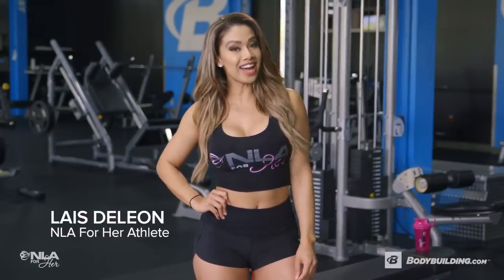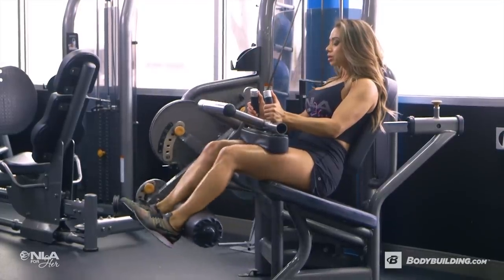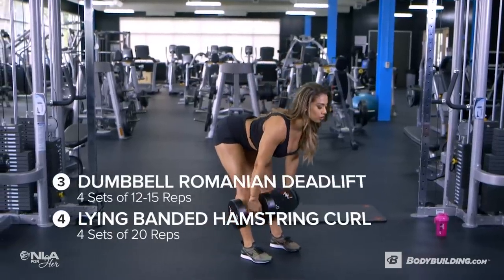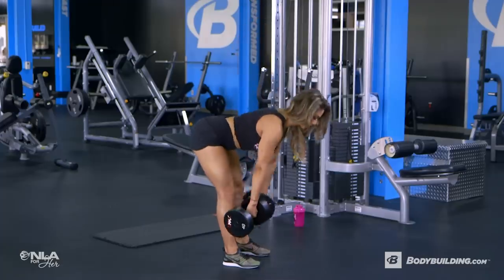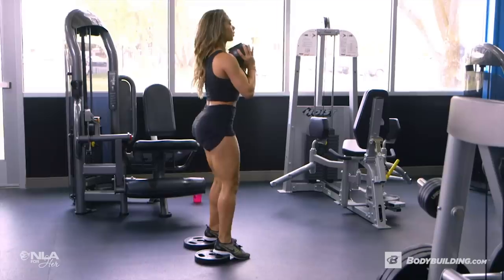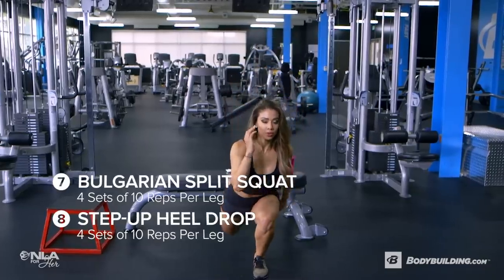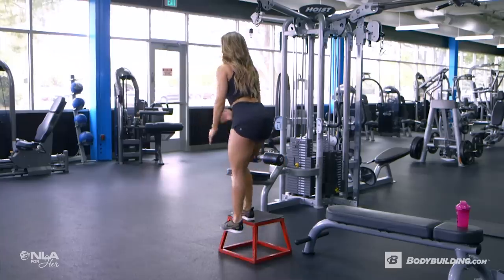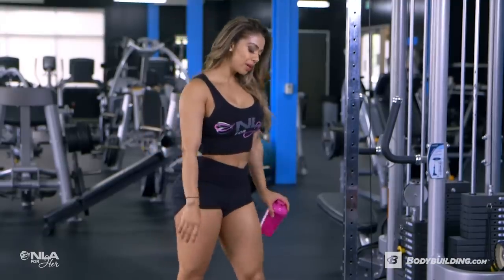Lais DeLeon's Favorite Legs & Glutes Workout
To make your legs and glutes the envy of Instagram, you need to put in serious work. Lais DeLeon provides the blueprint to her own lower-body success.

Great legs don't just stop traffic—they shift it into reverse. NLA for Her-sponsored athlete Lais DeLeon's shapely legs and sculpted glutes were forged through years of dedicated training, both at home and in the gym.

DeLeon has tried every leg-and-glute workout under the sun, and crafted countless such workouts herself. So when she anoints this as her favorite such workout ever, you can be sure it's defeated some stiff competition in earning those props.

After beginning with straight sets for two exercises, the workout pivots to three superset pairings. All told, the workout should take roughly 60 minutes to complete. Perform this workout weekly or occasionally, as a way to shock your legs when they need it.

| Lais DeLeon's Favorite Legs-and-Glutes Workout |
1. Seated Leg Curl: 4 sets, 12-15 reps
2. Barbell Hip thrust: 4 sets, 10-12 reps
3. Superset
    a. Romanina Deadlift with Dumbbells: 4 sets, 12-15 reps
    b. Seated Leg Curl: 4 sets, 20 reps
4. Superset
    a. Leg Extensions: 4 sets, 12-15 reps
    b Goblet Squat: 4 sets, 20-reps
5. Superset
    a. Split Squat with Dumbbells: 4 sets, 10 reps (per leg)
    b. Step-Up Heel Drop: 4 sets, 10 reps (per leg)

| Hamstring Curl |
Whereas most leg workouts start with quads, DeLeon does something different.

"I love starting a solid leg day with a hamstring-dominant exercise to really get my hamstrings warmed up," she says.

Hold the contraction for a second and release the weight slowly. This helps maximize the effectiveness of each rep.

| Barbell Hip Thrust |
After your hamstrings have been warmed up and pre-exhausted, barbell hip thrusts shift the focus a little above the hamstrings.

"I love this exercise because it's truly a glute-isolating exercise," says DeLeon.

If having the bar directly on you is uncomfortable, place a pad in the middle of it for cushioning. Although the move appears simple, make sure you perform this with proper form. You'll know you're doing it right if those glutes are burning.

| Superset: Dumbbell Romanian Deadlift And Lying Banded Hamstring Curl |
The focus on this first superset remains the back of the thighs. On the RDLs, focus on your hamstrings and glutes, rather than your lower back, moving the weight. If the weight you choose doesn't allow such focus, switch to lighter dumbbells.

When you lie down to begin the band curls, make sure you're far enough away from the anchor point that you can still feel tension on the band.

| Superset: Leg Extension And Goblet Squat (Heels Elevated) |
Now the focus shifts to your quads. On leg extensions, focus on maintaining a steady tempo. If the move is ballistic, you risk damaging your knees.

| Superset: Bulgarian Split Squat And Step-Up Heel Drop |
For the final superset, the focus becomes unilateral movements. These ensure that your legs are equally strong and developed. For the split squat, use a bench or a box for your lead leg and then stabilize your trailing leg. Achieve as deep a stretch as possible at the bottom of the move.

As for the step-up heel drop, DeLeon prefers this version to more popular alternatives.

"I like this exercise over a traditional step-up," she says, "because it truly works my isolating leg by not allowing my non-working leg to push off the ground, since I'm only tapping that heel down."